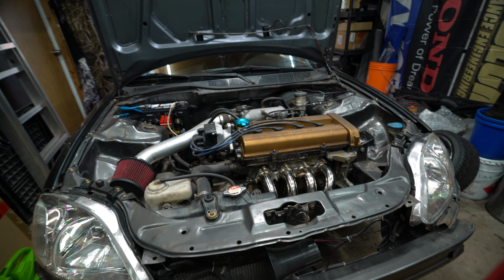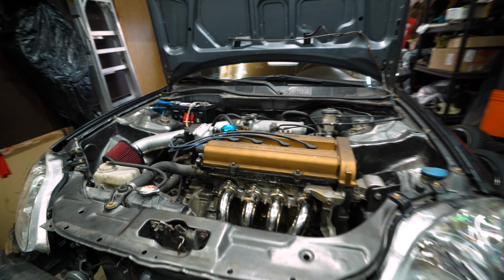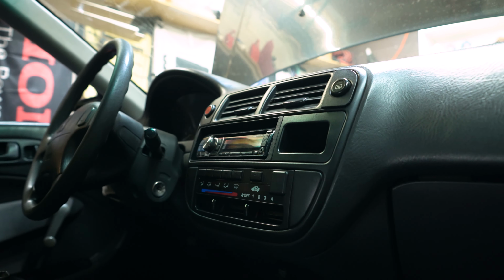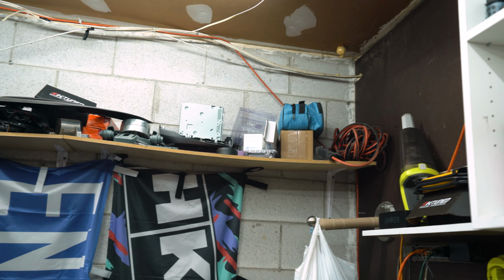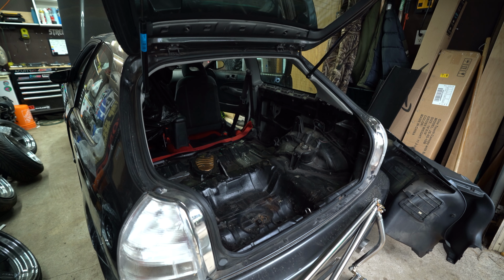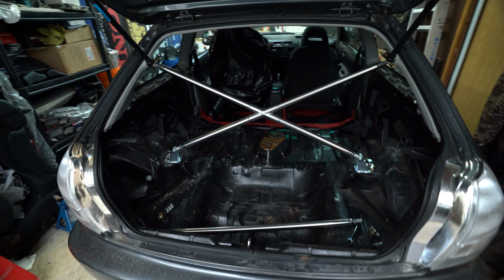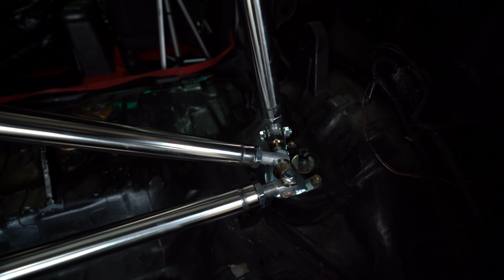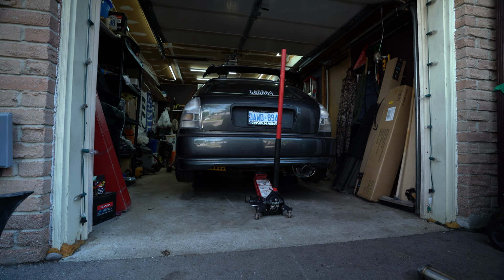My Honda Civic got Well Needed UPGRADES! (EP.14)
The $100 Civic hatchback is getting a bunch of upgrades!